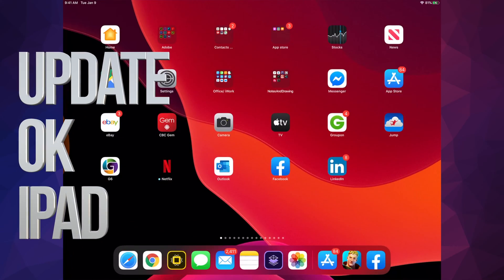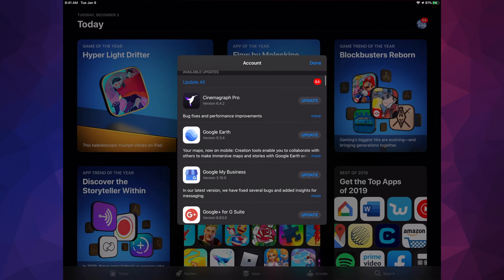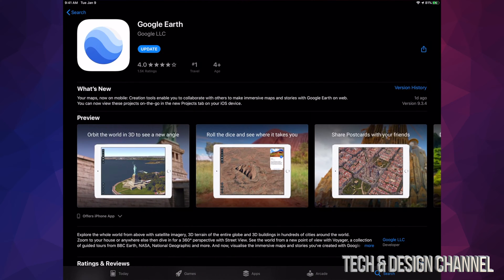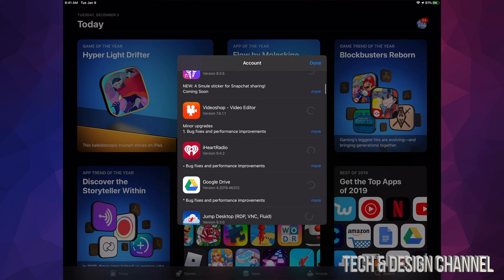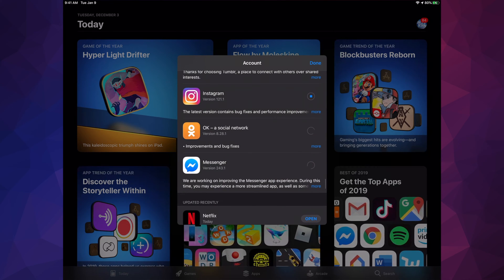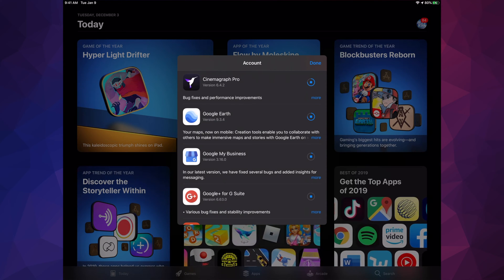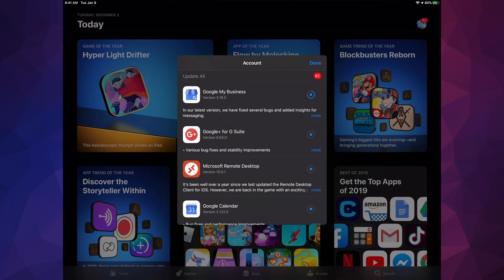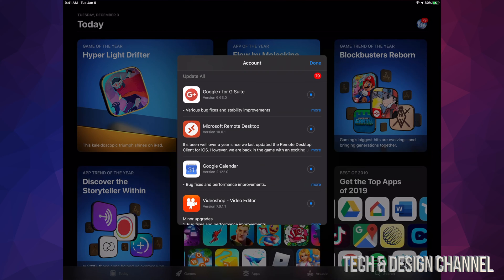How to Update OK - a social network app on iPad, iPad mini, iPad Air, iPad Pro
OK application update